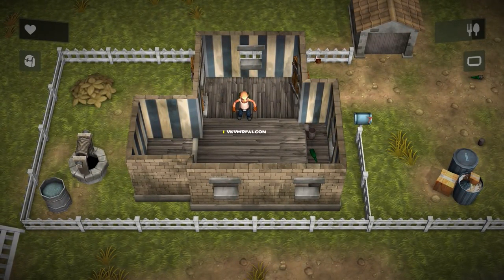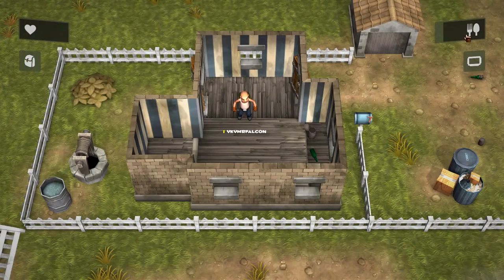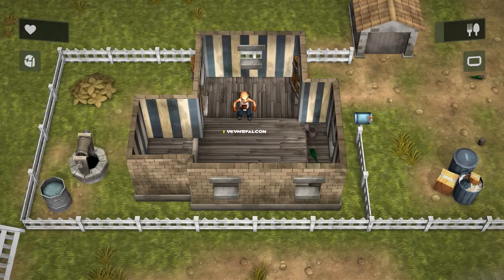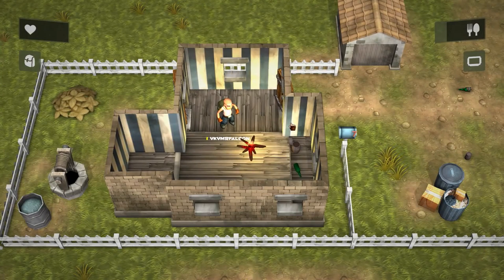Falcon 1 Shot: Let's Play Immune - Survival MMORPG - Gameplay Review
Immune Gameplay! Let's Play Immune and find out what it's all about! Experience true survival with a wink in the world of Immune  game - the new open-world survival MMORPG

This Immune Let's Play will also feature an Immune review and Immune gameplay walkthrough of the tutorial in Immune Let's Play Part 1 / Ep 1. Possible Immune multiplayer coverage down the line.